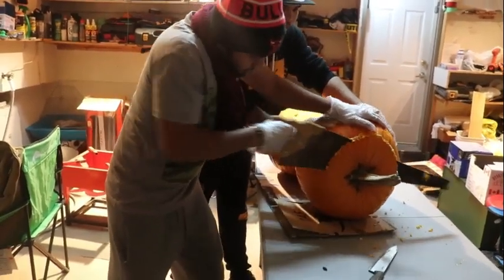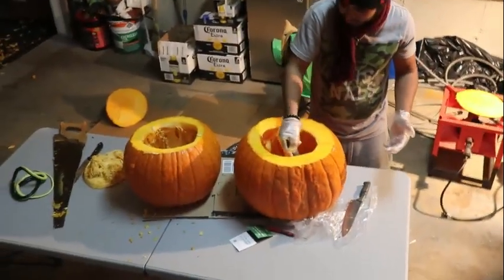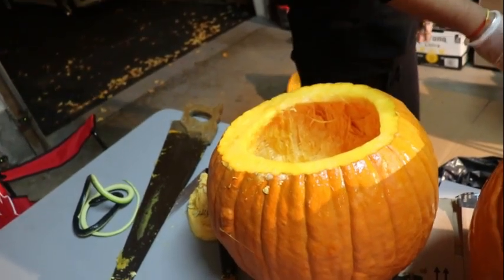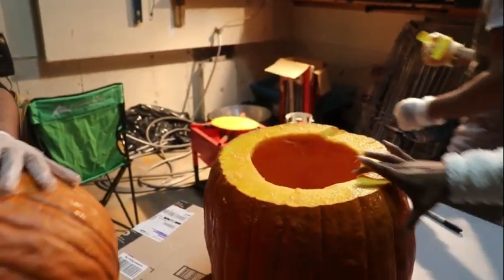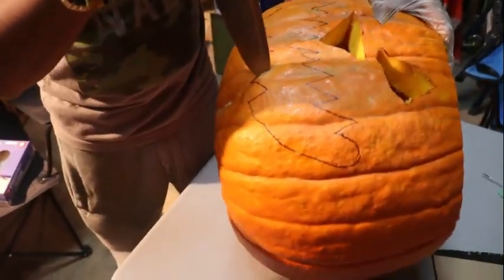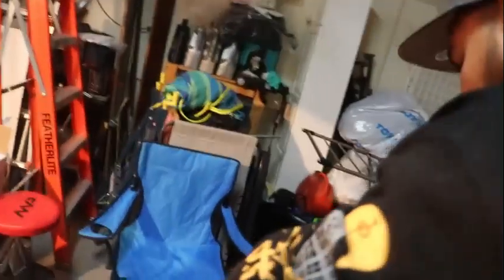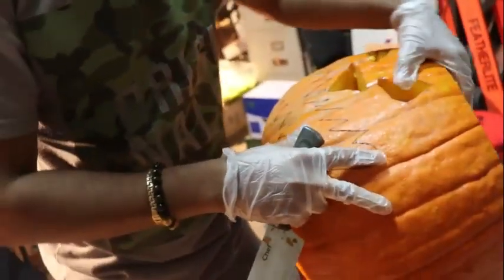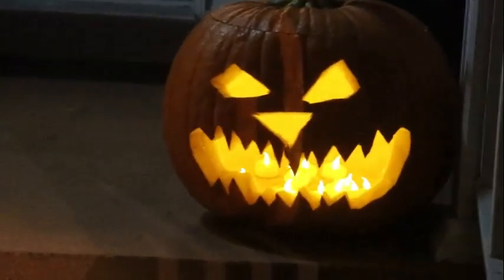MAKING NEW TRADITION- CARVING OUR PUMPKINS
In today's video, we are starting our new tradition, we are carving our pumpkins and we are sharing with you guys. we had so much fun,
Share our videos
Give a comment